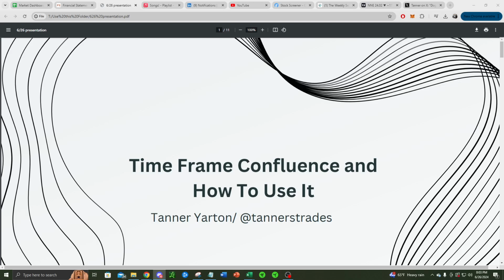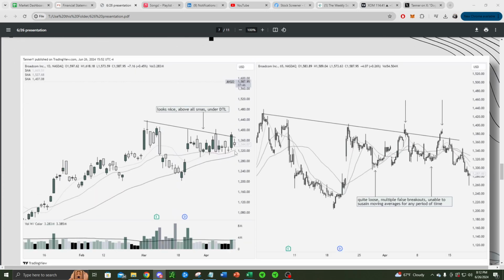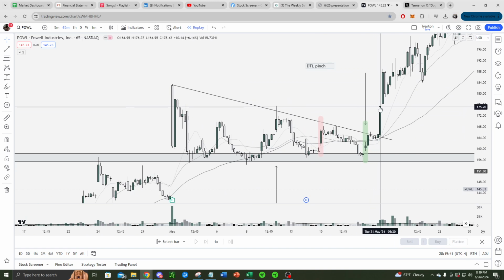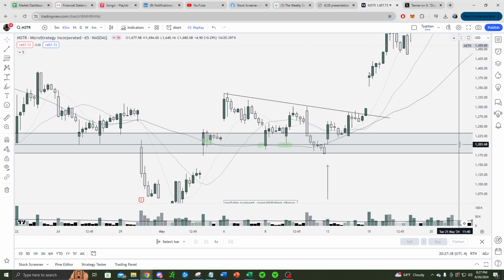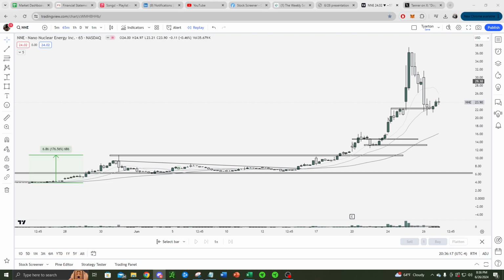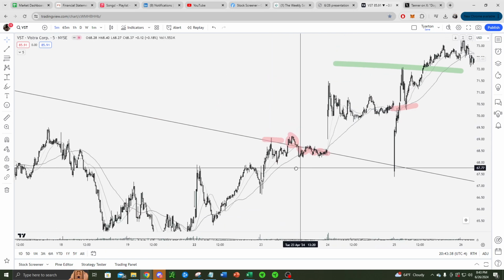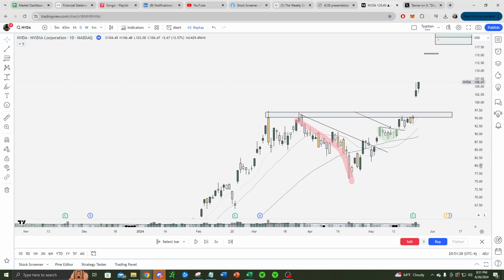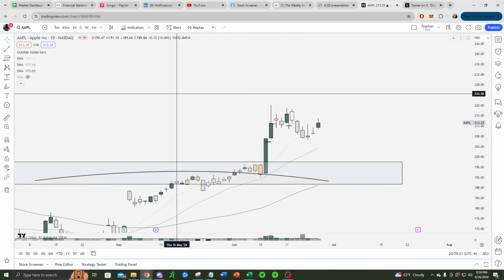How to use Time Frame Confluence in your Stock Trading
In this video, I breakdown how to use multiple timeframes and identify good underlying small timeframe price action with large time frame setups.

My twitter is TannersTrades
My Substack is Charts, Trades, and Analysis